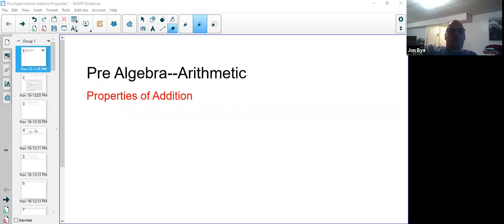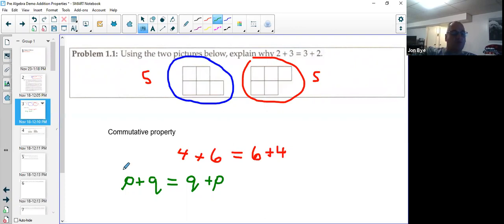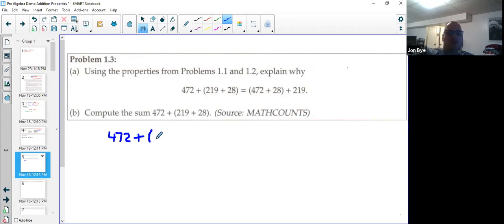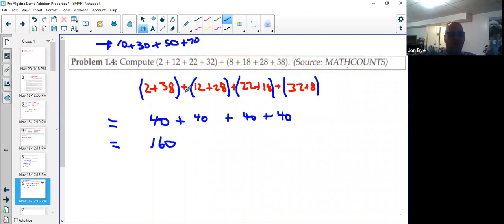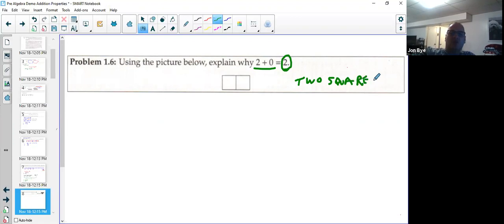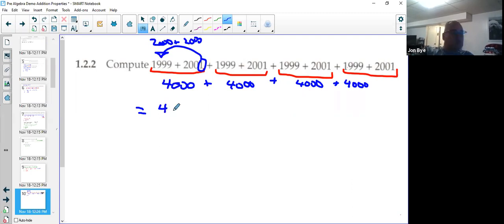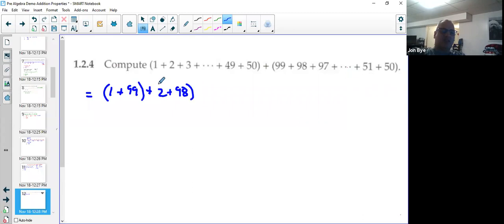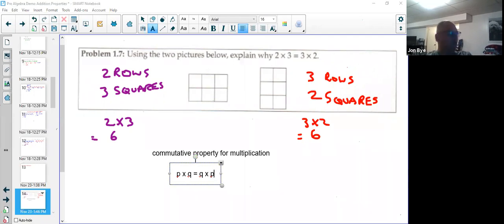StudyBNB Sample Class - Pre-algebra Class by Mr Jon - Online Live Class Example